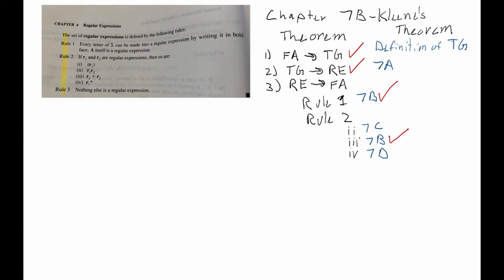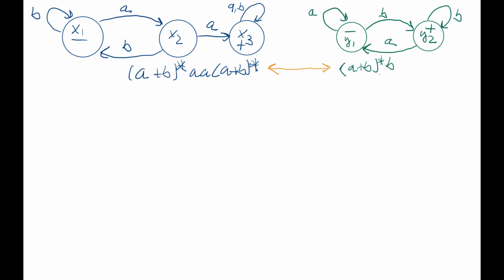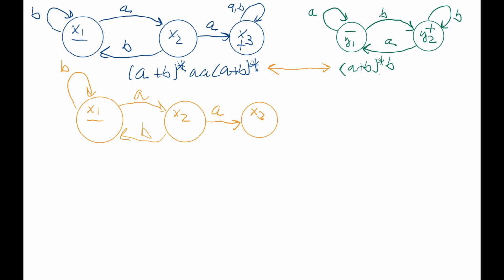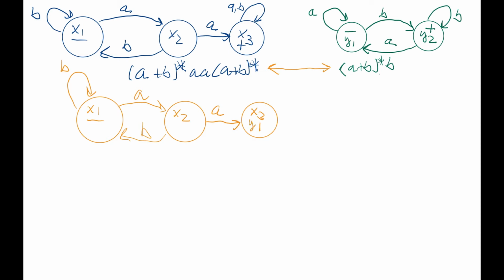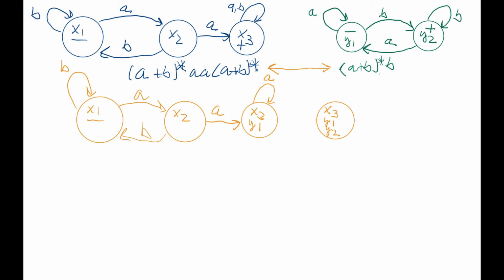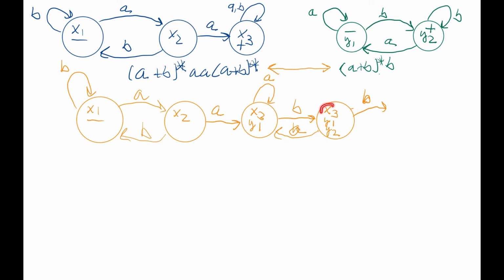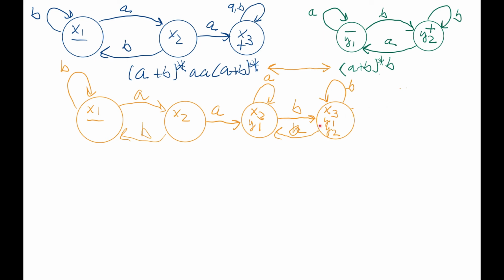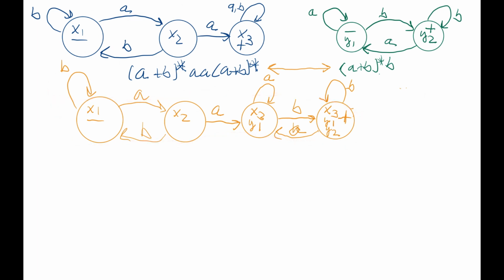CS 320 - Chapter 7C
CS 320 - Kleene's Theorem